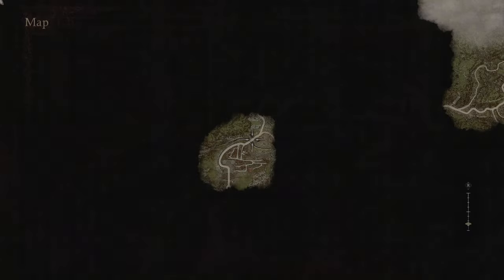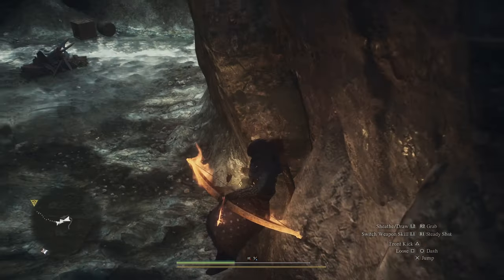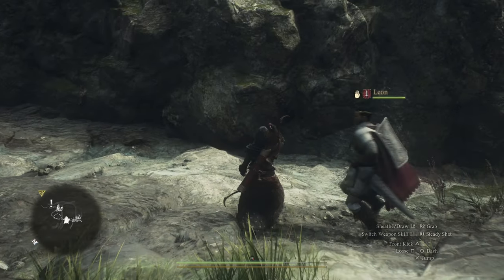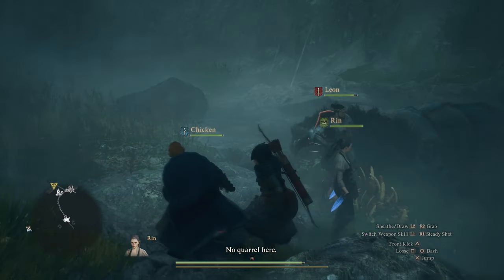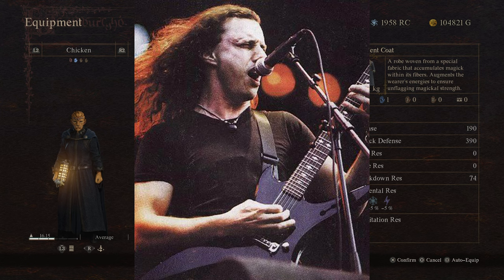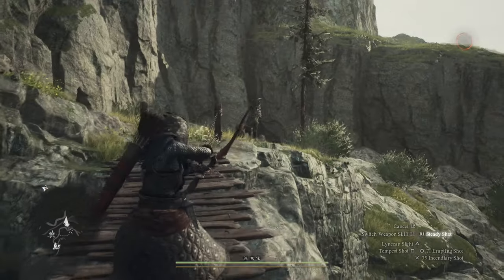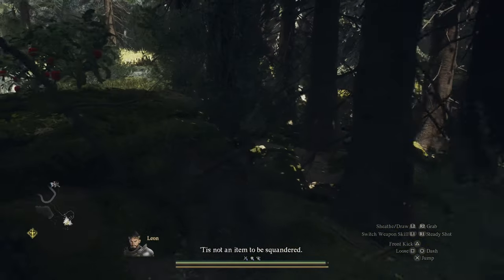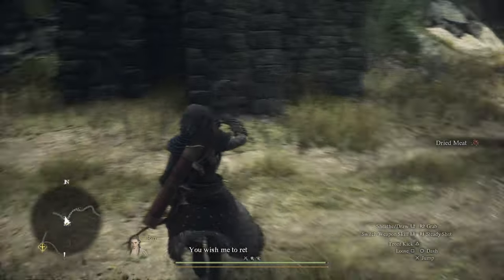Dragon's Dogma II | First Playthrough | Episode 10: Shredding the Checkpoint Rest Town Wilds!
I know. We've already been through here. We already saved the kid. AND LOOK WHAT HAPPENED. None of these bosses showed up on my other character. Worth! Not to mention the area is straight up fun. I've really enjoyed exploring this town's locale. Let's see what else wants to pick a fight with the goon squad!